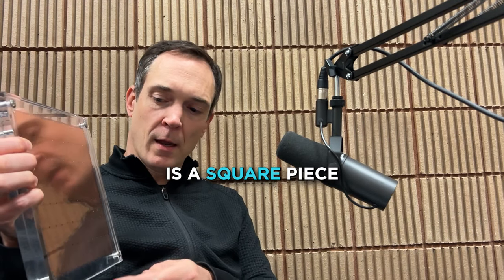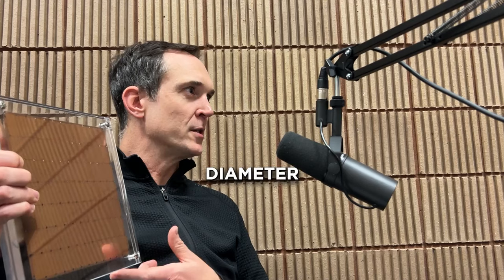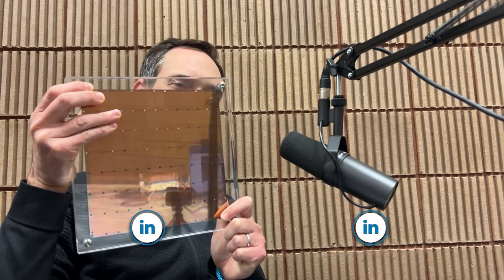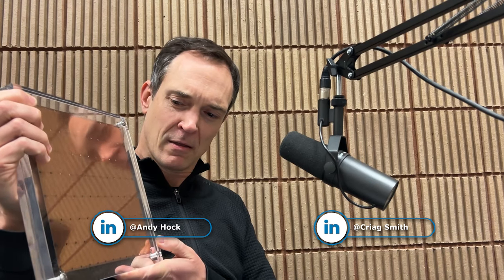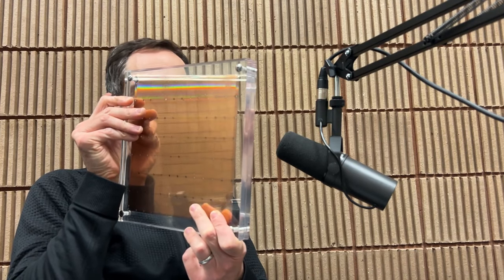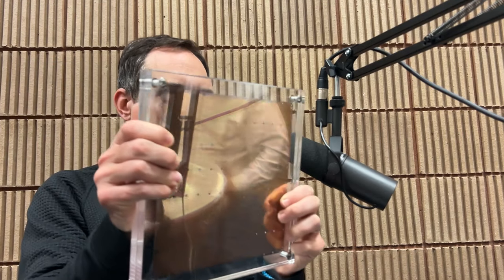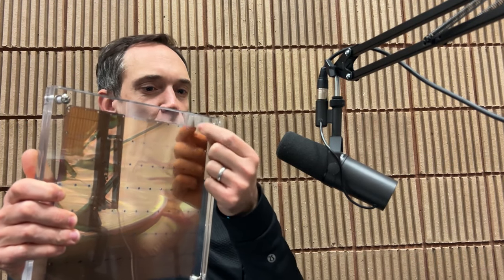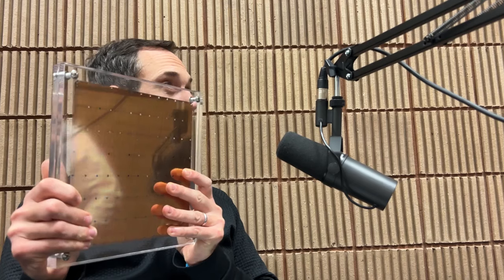How Will AI Accelerate Deep Learning & Change Computing?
Unveil the transformative power of AI in business and society.

Join us on #165 of the Eye on AI podcast as we sit down with Andy Hock, VP of Product at Cerebras Systems, an AI hardware startup out to accelerate deep learning and change computing forever.

Focusing on the intersection of AI and business, Andy discusses how advanced technologies are reshaping corporate strategies and operations. He offers insights into integrating AI into traditional business models, emphasizing the transformative role of technology in innovation and growth.

We also explore the societal implications of AI. Andy delves into the ethical considerations and challenges posed by AI, including privacy and responsible deployment. He sheds light on the latest trends in AI research, particularly in areas like natural language processing and machine learning, and their diverse applications across industries.

Andy concludes with advice for businesses and individuals navigating the AI landscape, underscoring the importance of adaptability and continuous learning in this rapidly evolving field. Make sure you watch till the end!

(00:00) Preview and Introduction
(01:09) Decoding Cerebras Systems' Technology.
(03:25) The Power of the Wafer Scale Engine
(05:24) Training and Inference Capabilities
(10:44) Accessibility for Students and Researchers
(12:08) GPU Equivalents and Wafer Scale Engine’s Efficiency
(13:53) Utilization and Power of the Chip
(19:02) Understanding Wafer and Circuitry
(23:27) Computing Power of the Wafer Scale Engine
(28:59) Challenges in Cooling the Wafer Scale Engine
(32:31) Utilization of Silicon Waste
(36:21) Cost Comparison with Other Technologies
(40:01) Customer Usage Patterns – Cloud vs On-Premise
(45:22) Training Models for Edge Devices
(47:30) Collaborations with OpenAI
(49:26) Addressing GPU Shortages and Enterprise Needs
(51:01) Inference Capabilities and Future Developments
(57:46) AI as a National Compute Resource
(01:03:41) Closing Remarks